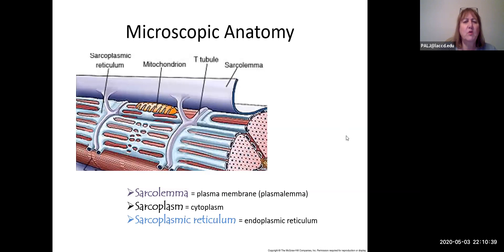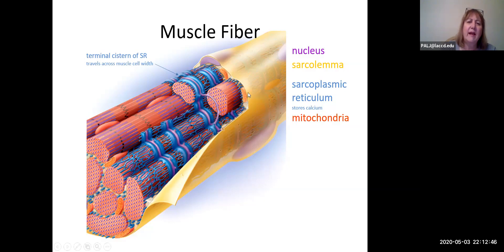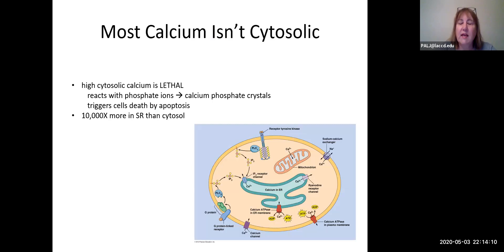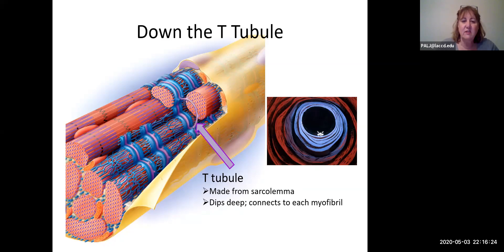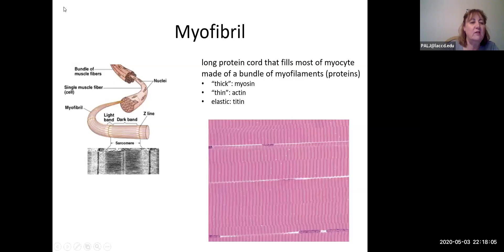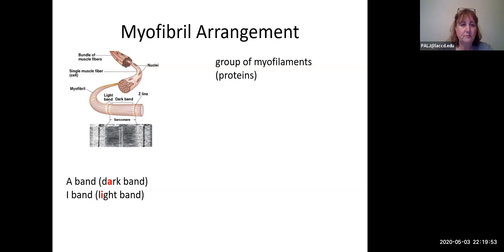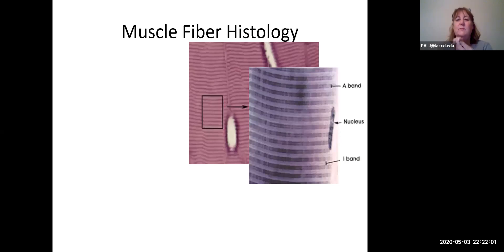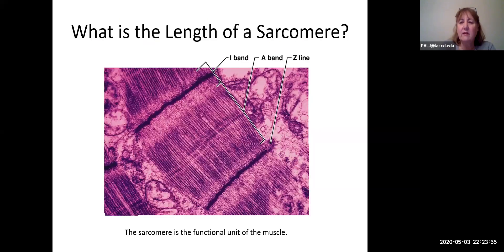muscle 2 skeletal myocyte anatomy 15.5 min